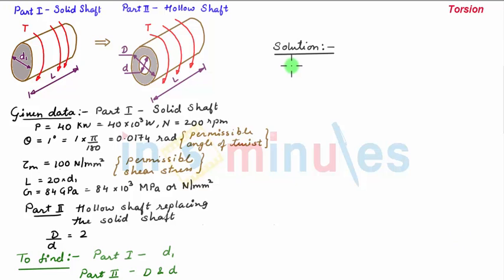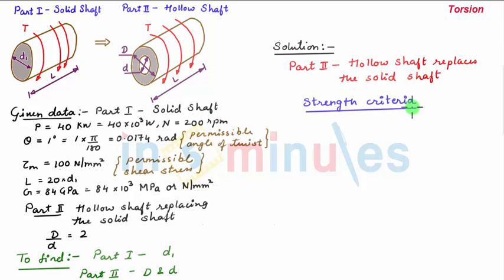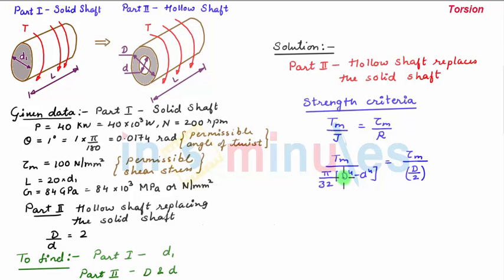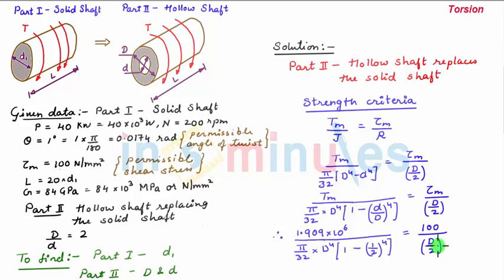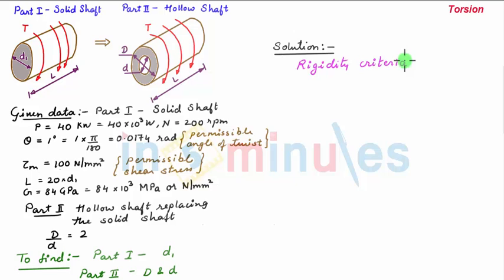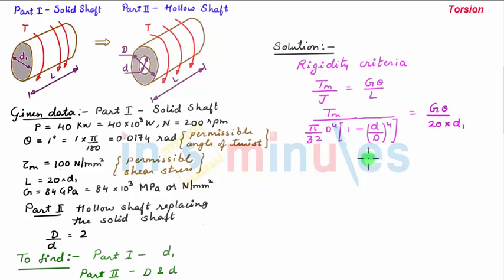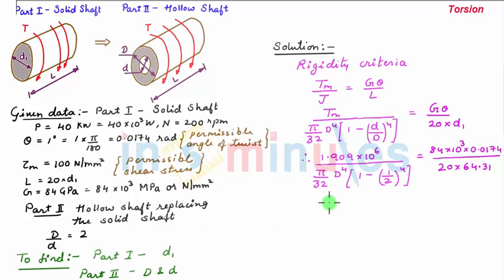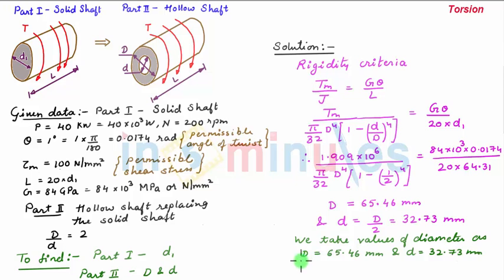Modul4_Vid16_Shear Stress and Angular Twist in Solid Shaft and Comparison with Hollow Shaft (Part 3)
In this video you will learn about Comparison of solid and hollow shaft for given power transmission and for maximum permissible angular twist and shear stress.

Pre-requisite video -